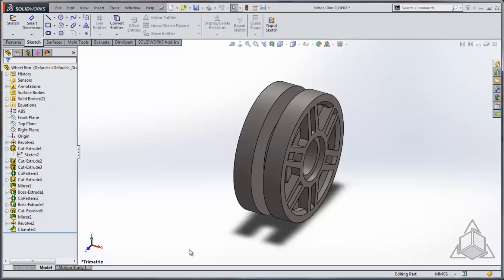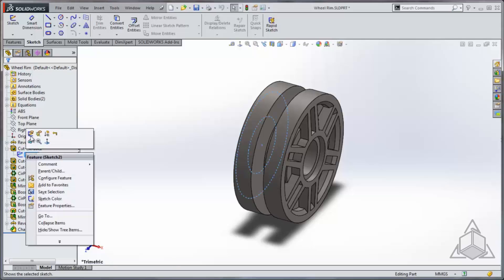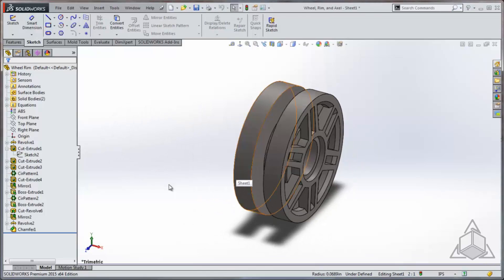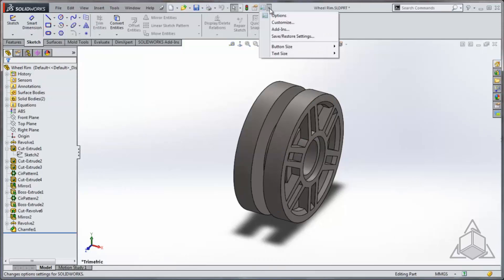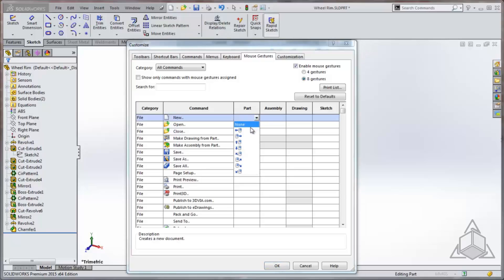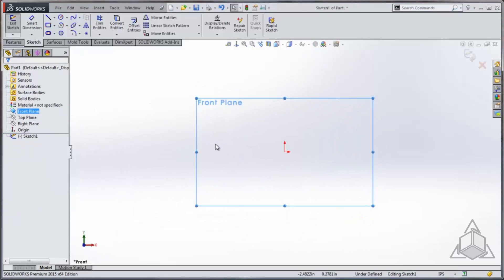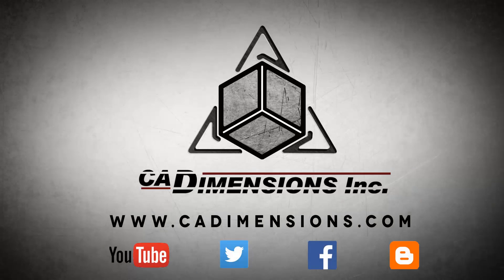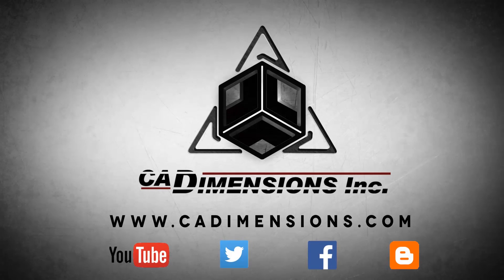Tech Tip - Mouse Gestures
During this Tech Tip, we will be discussing Mouse Gestures. Mouse Gestures are a great way to increase the speed and efficiency of remodeling.